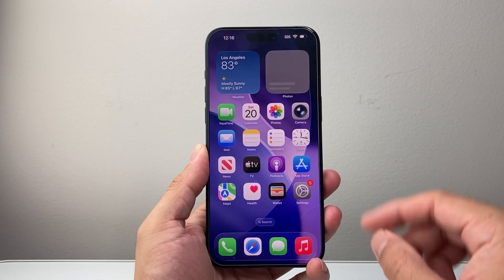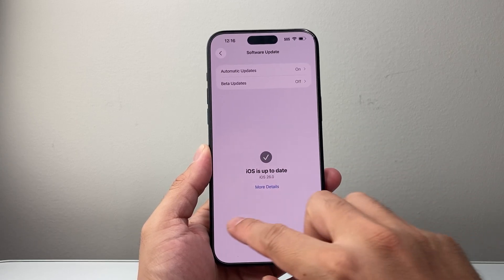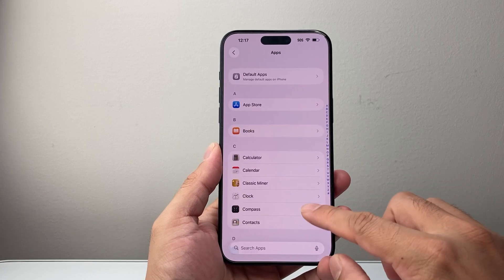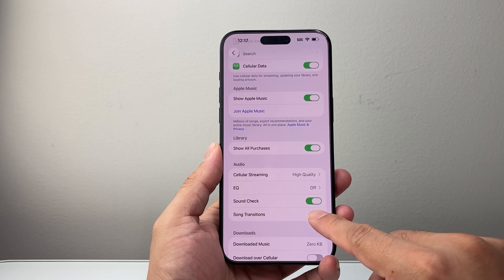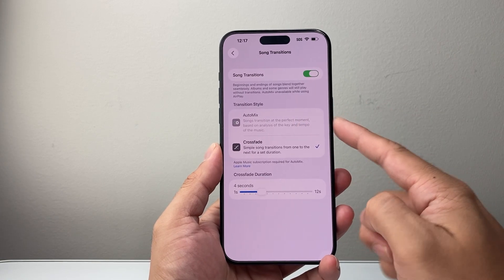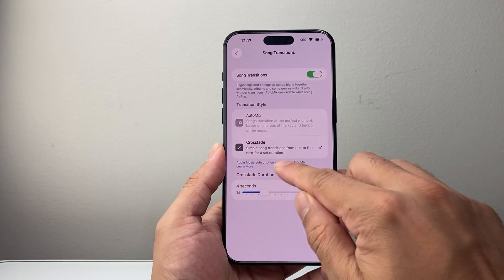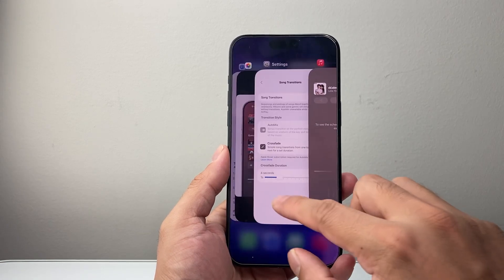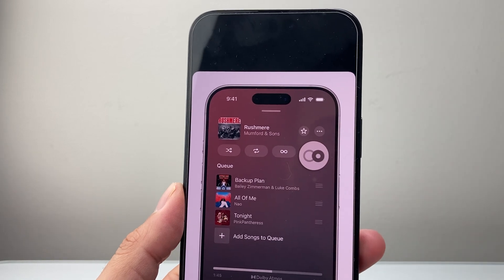How To Turn On AutoMix On iPhone (iOS 26)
Here's how to turn on and enable AutoMix on Apple Music on iPhone on iOS 26.